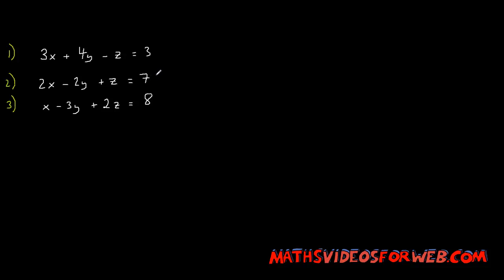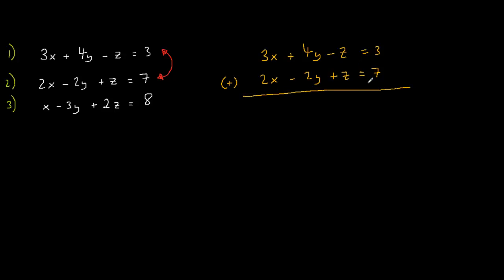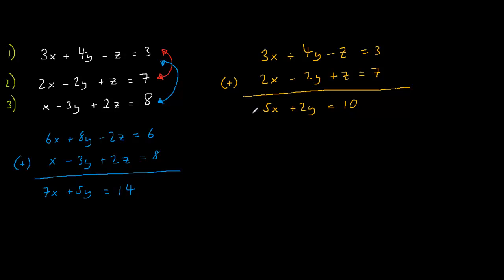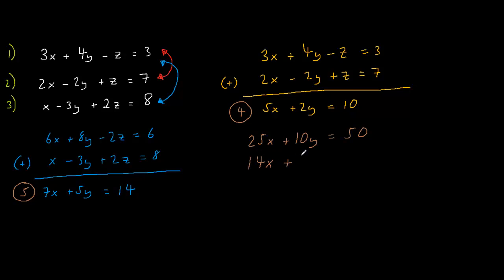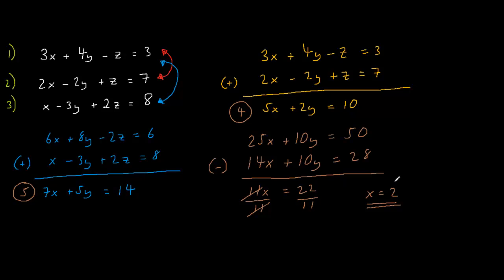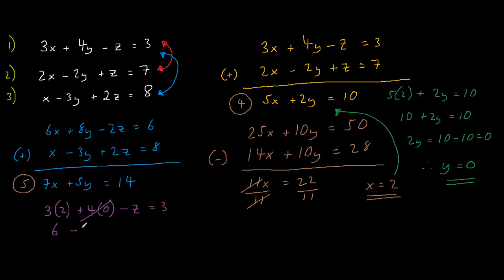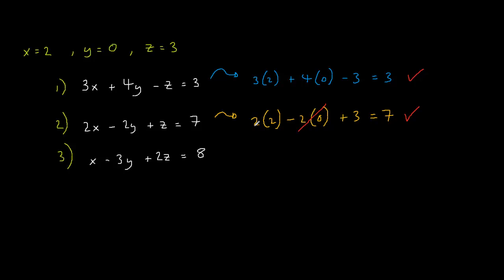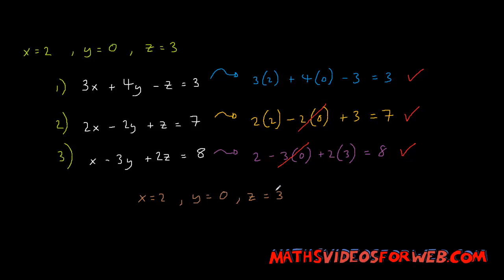How To Solve Simultaneous Equations Containing 3 Unknowns - Easy Guide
Find out how to solve simultaneous equations containing 3 unknowns using this easy guide.